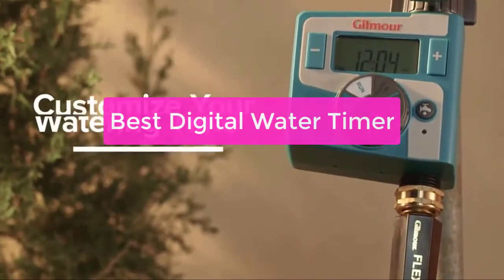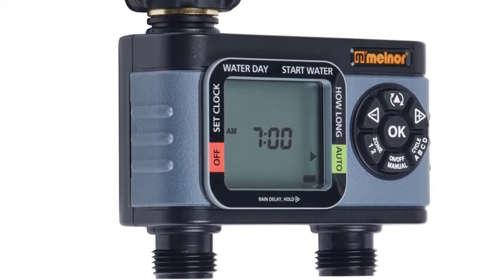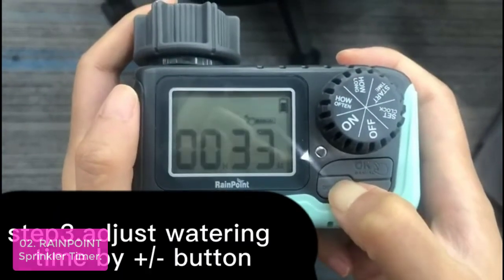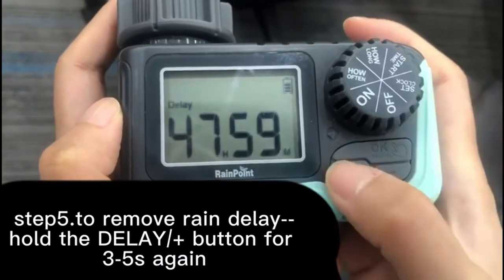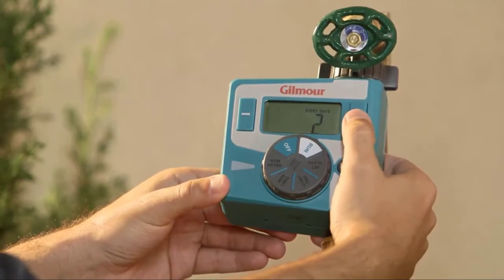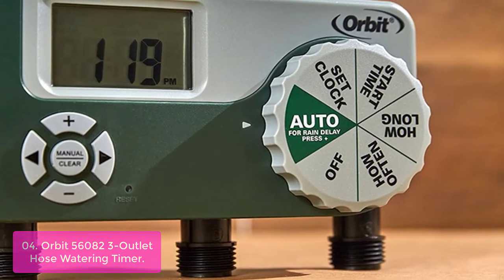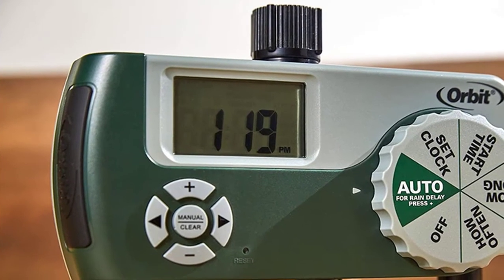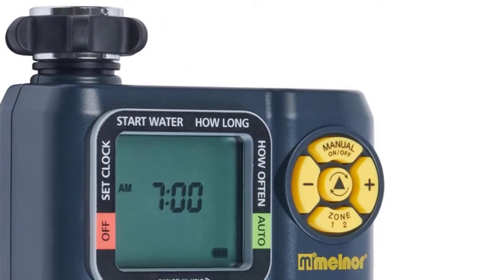TOP 5: Best Digital Water Timer 2023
In this video, we have listed the top 5 best digital water timer on Amazon Reviews and buying Guide 2023

1. Melnor 65076-AMZ HydroLogic 2-Zone Digital Water Timer with 3 Stainless Steel Filter Washers, Amazon Bundle
2. RAINPOINT Sprinkler Timer,Water Timer Programmable Garden Outdoor Hose Feature Timer with Rain Delay/Manual/Automatic Watering System,Waterproof Digital Irrigation Timer System for Lawns Pool,1 Outlet
3. Gilmour 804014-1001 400GTD Outlet Electronic Water Timer, Dual, Gray
4. Orbit 56082 3-Outlet Hose Watering Timer, Green
5. Melnor 65035-AMZ AquaTimer 2-Zone Digital Water Timer with 3 Stainless Steel Filter Washers Set

Looking for a digital water timer that can help you track your water usage in accurate and easy to read time? Look no further than the best digital water timers. These devices are perfect for any home or business, and provide an easy way to keep track of your water use in a sleek and user-friendly interface. So lets get started.